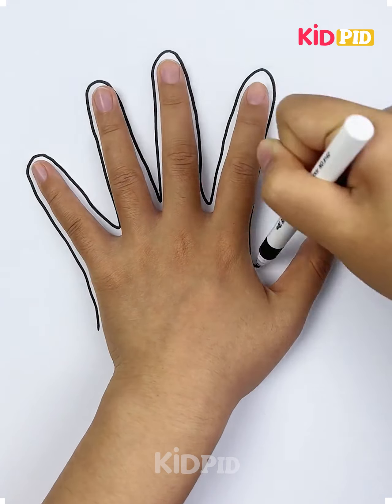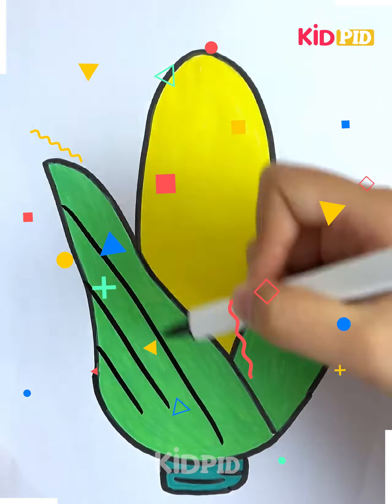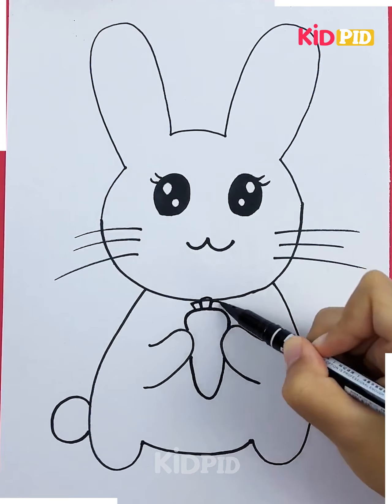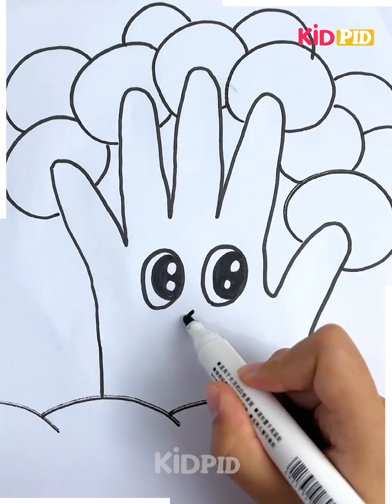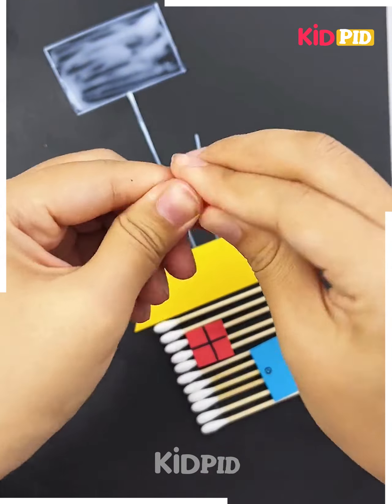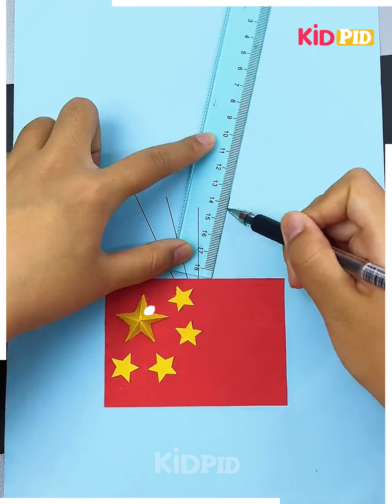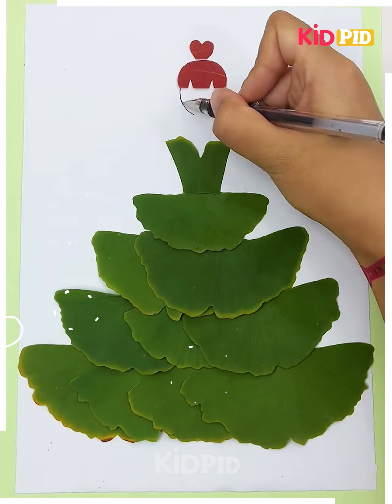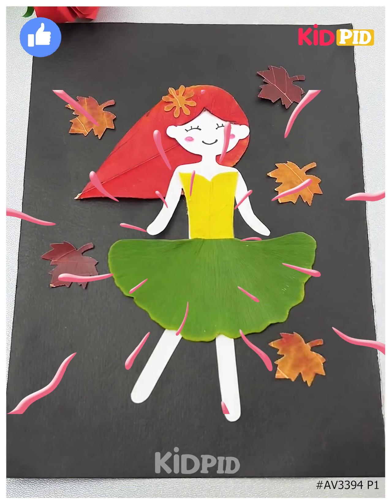Easy and Fun Handprint and Leaf Crafts for Kids | Step by Step DIY Projects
🎨✨ Get ready to unleash your child’s creativity with our Easy and Fun Handprint and Leaf Crafts for Kids! In this video, we’ll guide you through simple, step-by-step DIY projects that transform common items into unique treasures. From handprint animals to nature-inspired leaf creations, these crafts are perfect for sparking imagination and improving fine motor skills. Plus, they're a blast for both kids and adults alike! 🖌️🍃 Dive into the magical world of crafting and watch as you create lasting memories. Let’s craft up some unforgettable moments today! 🌟✋
0:01 - Handprint Art
0:17 - Leaf Crafts
0:29 - Rabbit Handprint Craft
0:55 - Smiley Handprint Craft
1:15 - Ear Bird Decoration
1:38 - Star Tape Decoration
1:55 - Leaf Art Girl
2:10 - Leaf Hair Clip Craft

Welcome to our fun and easy DIY video where we show you step-by-step how to create handprint and leaf crafts for kids! 🎨🍃 Get ready to unleash your creativity with these colorful and simple art techniques!

We kick off the video by showcasing the art of Handprint Crafts. 🖐️✋ Follow along as we guide you through the process of drawing lines around your hand, adding eyes and a beak, and creating doodles on the fingers. Watch your handprint transform into a vibrant peacock! 🦚🌈

Next, we delve into the world of Leaf Crafts. 🍃🍂 Take your hand and shape it like a corn husk, then draw lines and add color to create a festive corn craft. 🌽🍁 We also show you how to make an adorable rabbit using your handprint as the body. 🐰✋ Let your little one's imagination run wild as they draw the eyes, nose, and whiskers. Don't forget the small carrot details! 🥕🥕

In our Smiley Handprint Craft, we demonstrate drawing lines around your fingers to form a border, and then filling the spaces with smiling faces. 😊🖍️ Add some cheerful semicircles around the border to create a playful design. This quick and easy craft is sure to bring a smile to your face! 😄

For those looking to add a touch of whimsy to their space, we show you how to decorate with Ear Birds. 🦜🦜 Stick tape parallel and attach the ear birds using the video demonstration, then cover it with a sheet. 🎨✨ Create a beautiful masterpiece by drawing lines and filling them with colorful sheet rolls. Add stars, hearts, clouds, and even fireworks to complete the picture! 🌟🌈

If you're in the mood for some tape magic, our Star Tape Decoration will surely captivate you. Stick stars onto a sheet, and create a beautiful design by adding tape lines. Do you love clouds? 🌤️☁️ We've got you covered with fluffy clouds to enhance the overall look. Perfect for adding a touch of whimsy to any room!✨

Get inspired by the beauty of nature with our Leaf Art Girl craft. 🌿👧 Cut the stems off leaves and stick them onto a sheet to form a background, then draw the body of a girl. 🍃💃 Color her in and admire the lovely combination of leaves and art. It's a wonderful way to bring the outdoors inside! 🎨🌸

Lastly, we have a Leaf Hair Clip craft that's both unique and stylish. Cut a leaf into a specific shape, add accessories, and create a cute smiley face. 💇‍♀️😍 Add a little blush and a hair clip to finish off the adorable leaf hair clip. Your little fashionista will love this nature-inspired accessory! 🍂🌺

We hope you enjoy these easy and fun handprint and leaf crafts for kids! Explore the world of creativity and let your imagination soar with our step-by-step DIY projects. 🌈✂️ Remember to share your creations with us in the comments below. Happy crafting! 🎉🎉